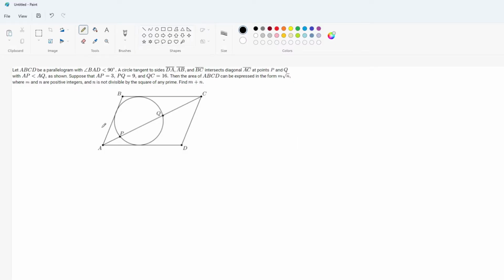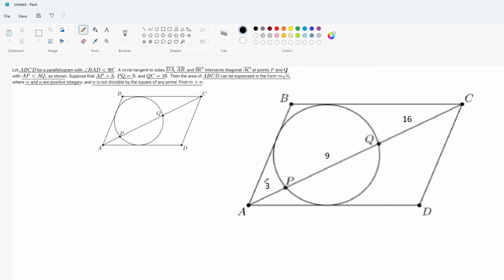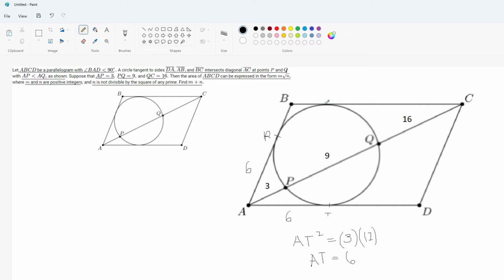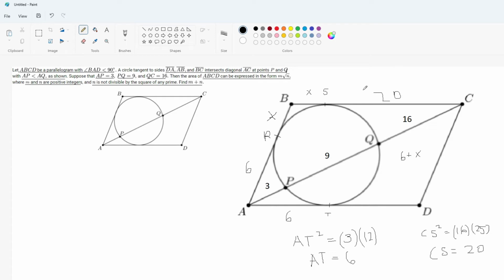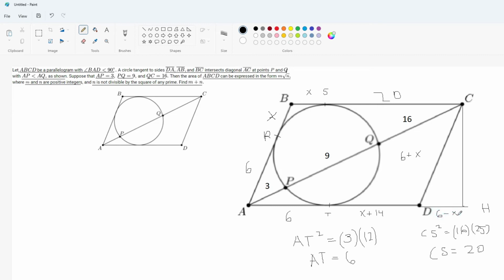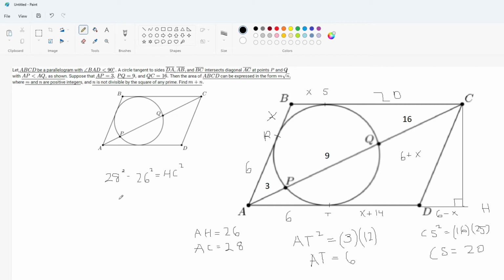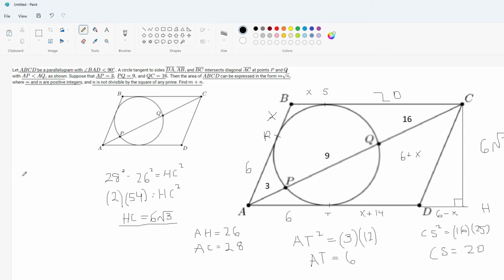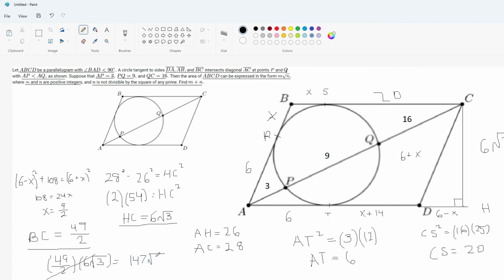Solving AIME 2022 #11!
In this problem, we attempt the AIME #11 of 2022. Learning useful tricks such as power of point to solve this problem fast and efficiently!